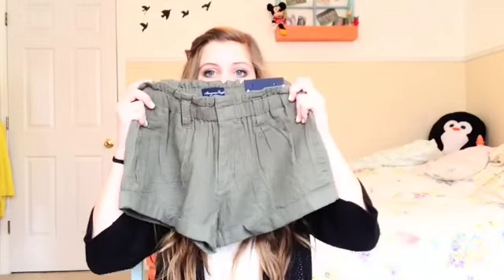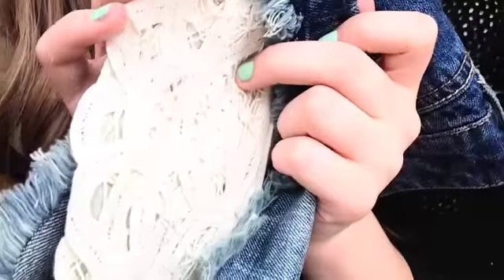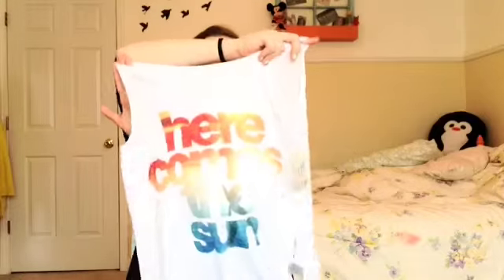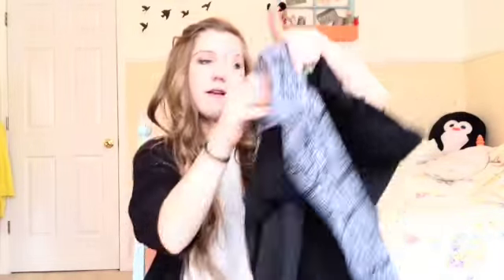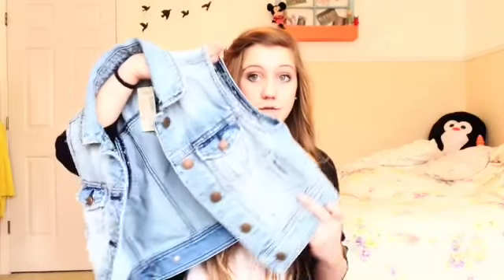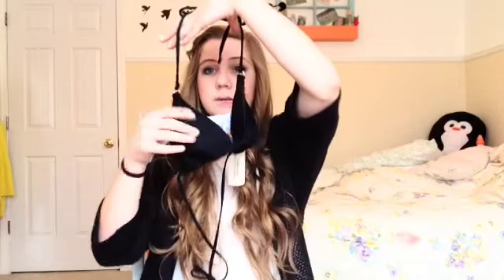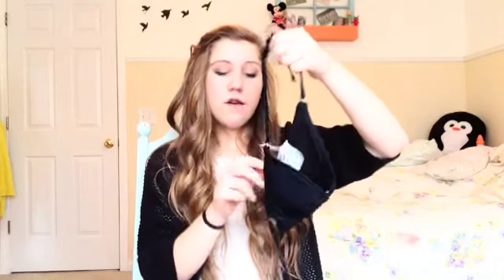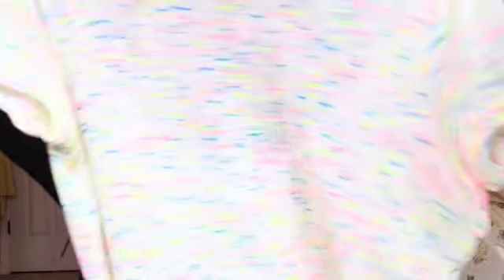Spring Haul! Sperrys, Forever 21, and American Eagle!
--.OPEN ME.--

Hey guys, I really hope you enjoyed his video because it took lots of time&&hard work to edit and film! I want to thank my viewers, commenters, subscribers, and thumbsuppers(: haha. If you guys have any requests or questions for me, comment or inbox me and I'd love to talk to you guys.  If you would like to get in touch with me, skype me, talk to me, or make a collaboration video with me, please don't be afraid to ask me. I try to reply to every comment, and every message that I receive. Thank you so much for your love and support.
Kik: katiecosta

If you are a company wishing to contact me to review or talk about a company, service, program, or product, please e-mail me at: and I would love to work with you.

Frequently asked questions:

-Is your hair color natural? Yes! Never died it!
-Are those your real glasses? Yes! Guurrl. I have such bad eye vision.
-What kind of glasses are they? Raybans!